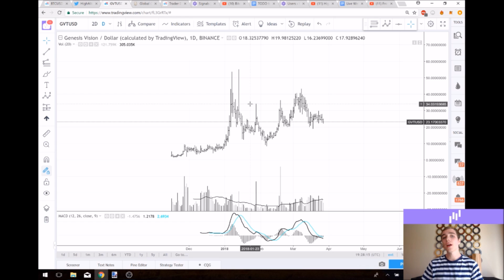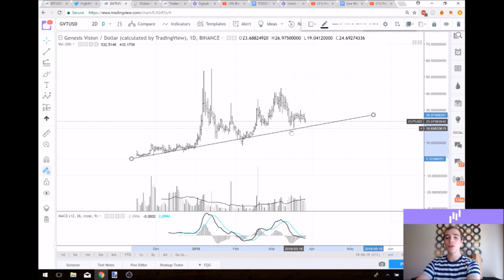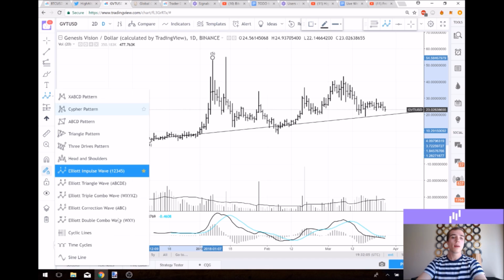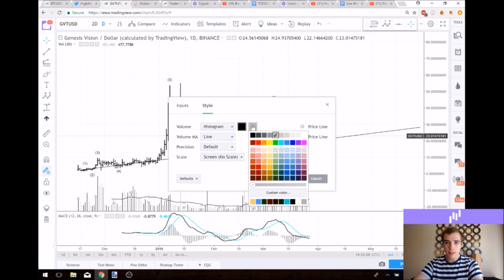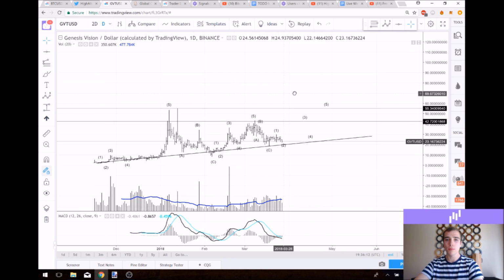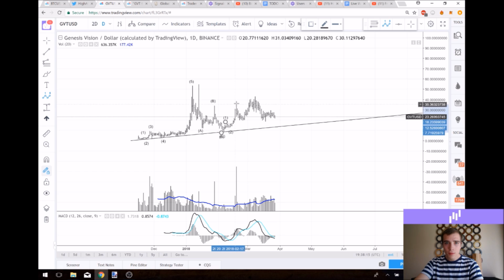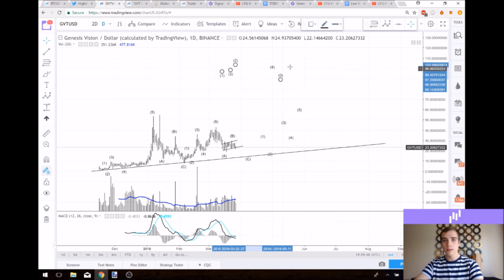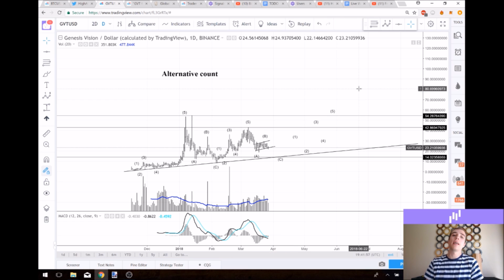From Start to Finish Technical Analysis on Genesis Vision